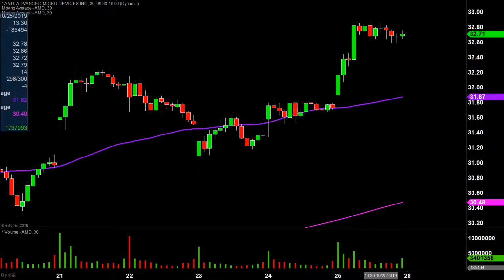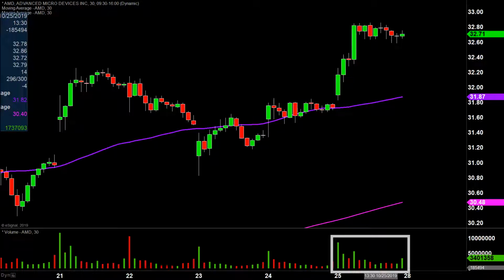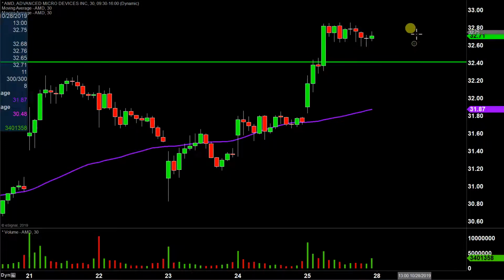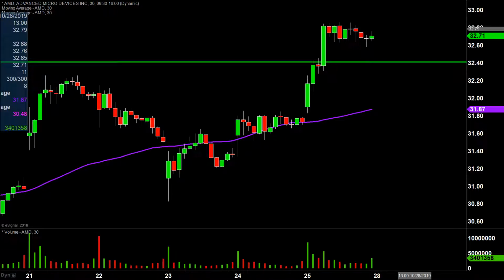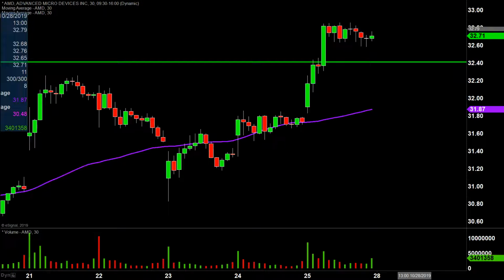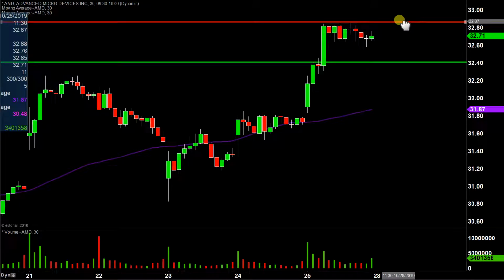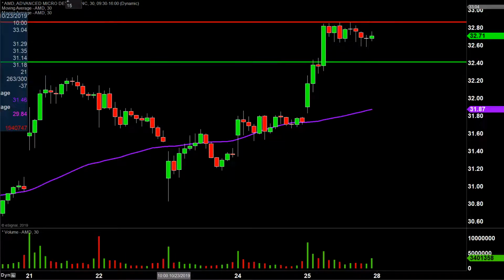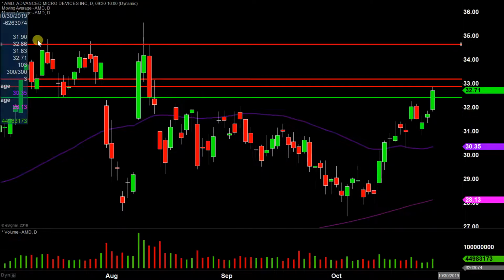Advanced Micro Devices, Inc. - AMD Stock Chart Technical Analysis for 10-25-2019